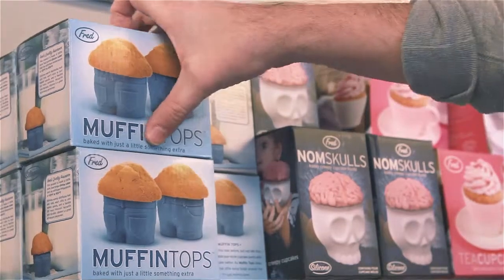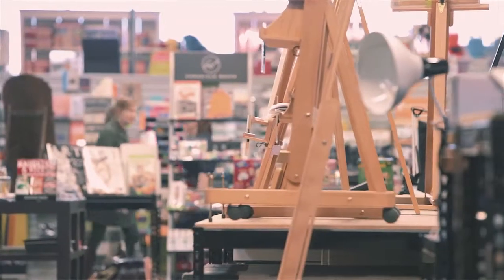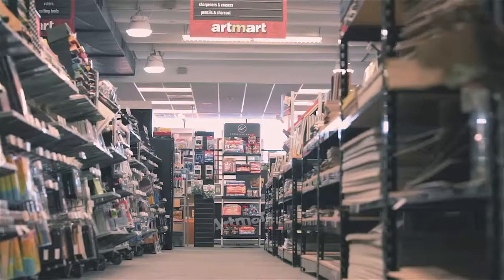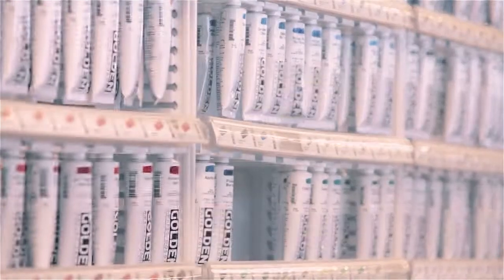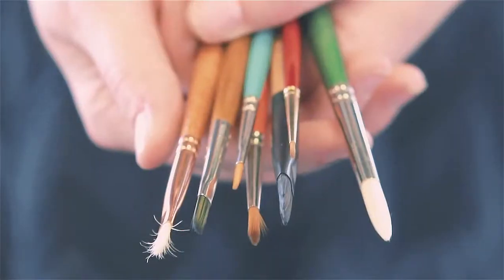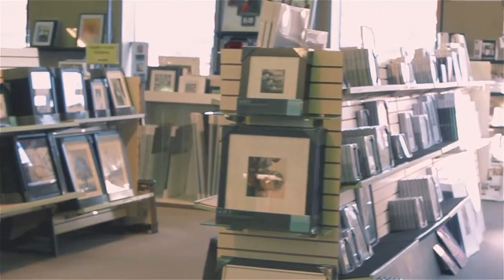Commercial - Mayor of Creativity - Artmart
Video we produced featuring CEO and owner Keith Baizer of Artmart in St. Louis.